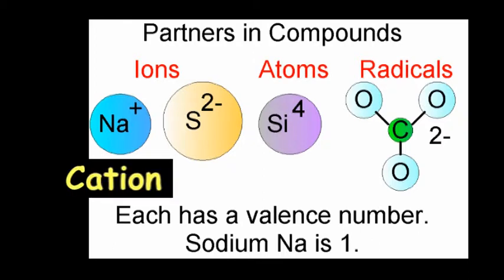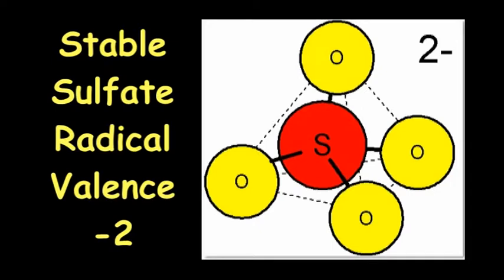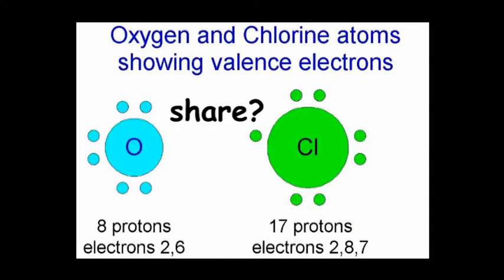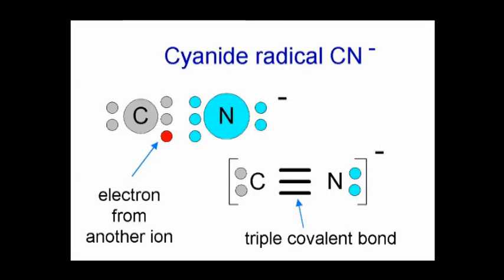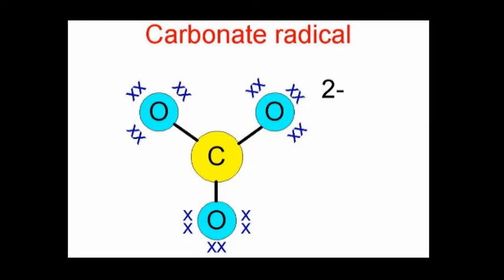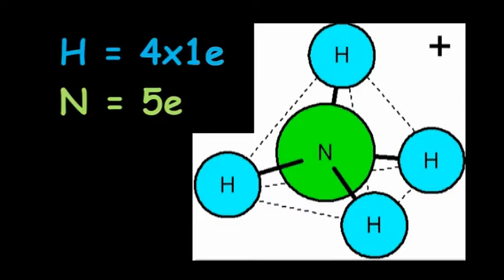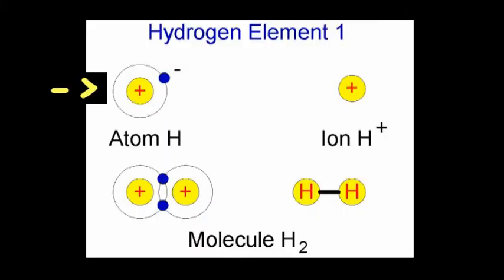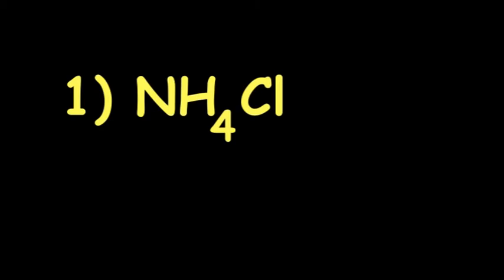Junior Chem tutorial 5 Radicals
Description
Chemical radicals
Chemistry tutorial
Timesavers Science